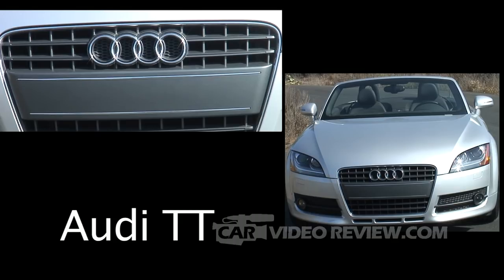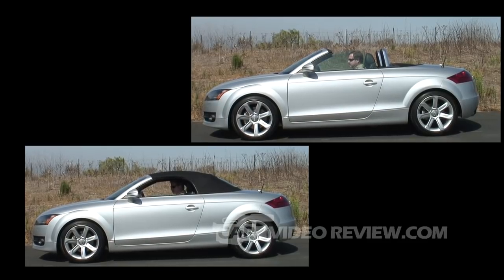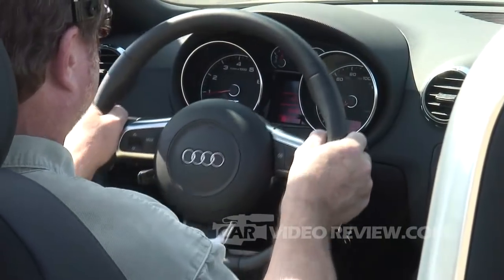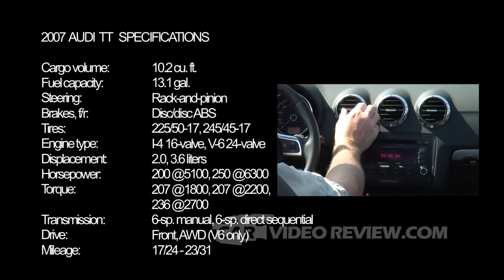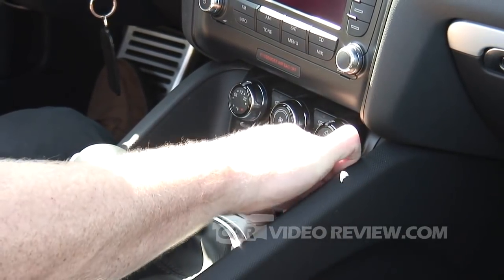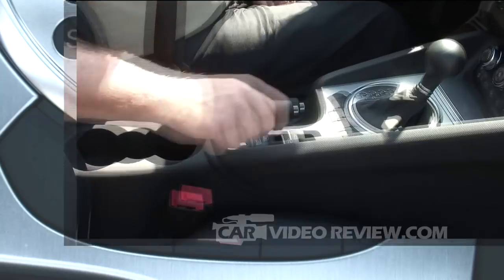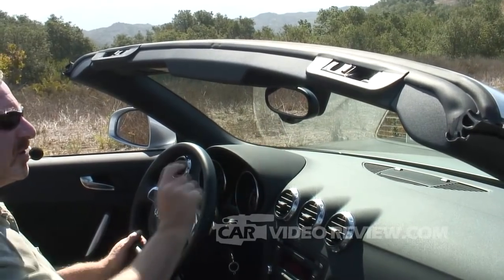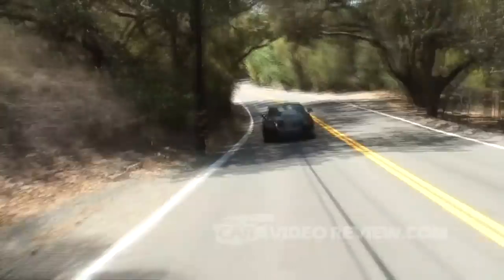Audi TT 2008 video test review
Car video review of the 2008 Audi TT coupe and convertible, showing incredible detail and information.